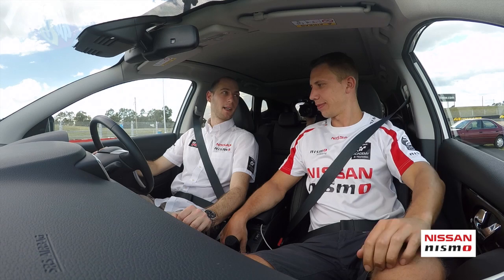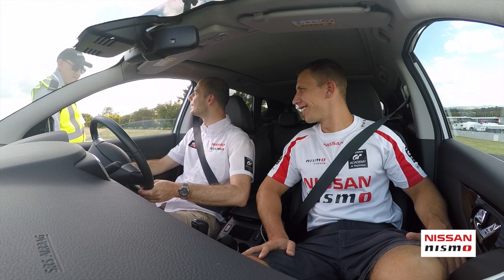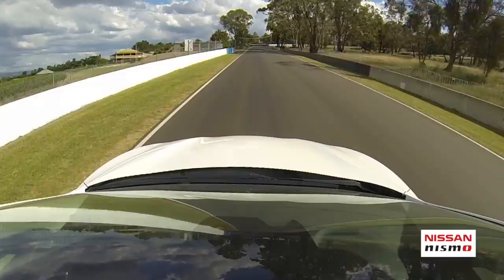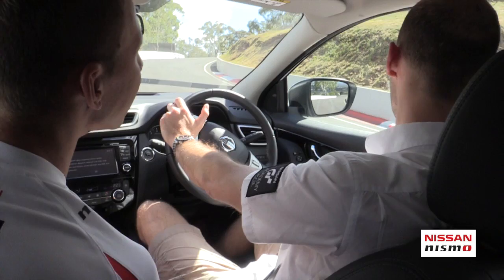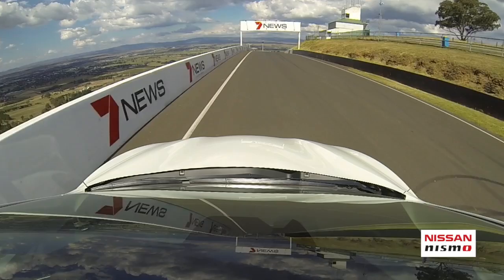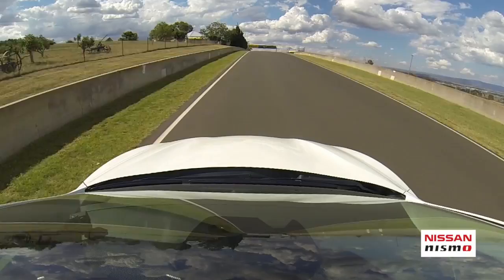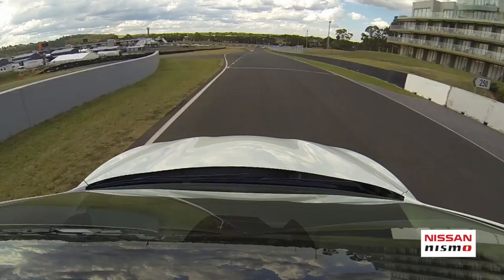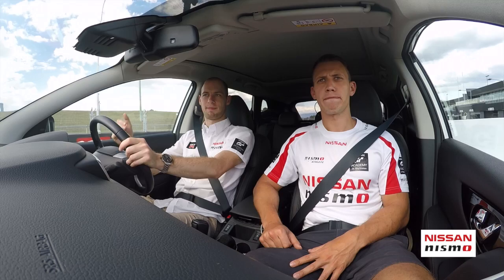Up on the Wheel – 2015 Bathurst 12 Hour Edition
NISMO Athlete Global Team drivers Wolfgang Reip and Florian Strauss get 'Up on the Wheel' at Mount Panorama, Bathurst ahead of the Bathurst 12 Hour